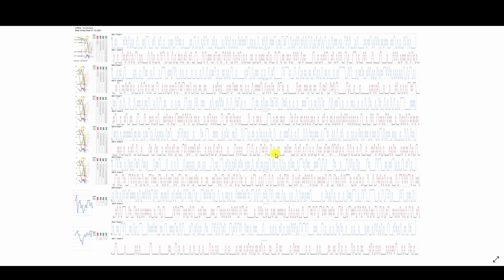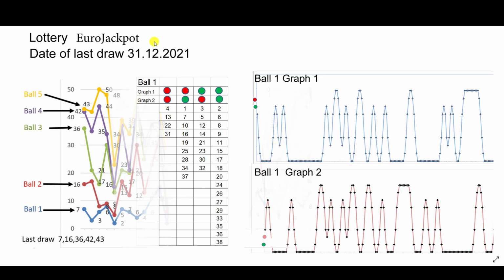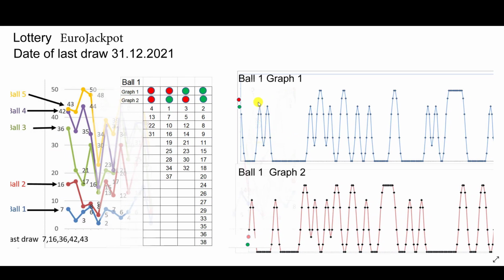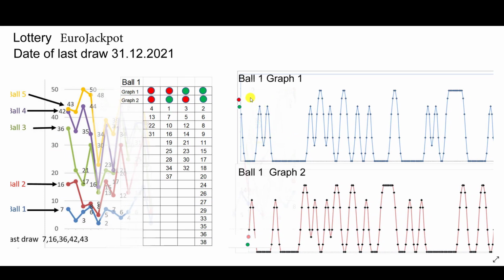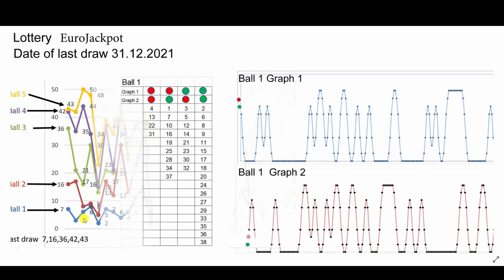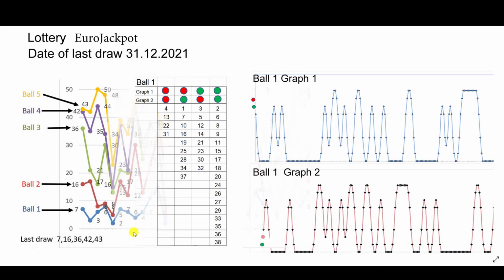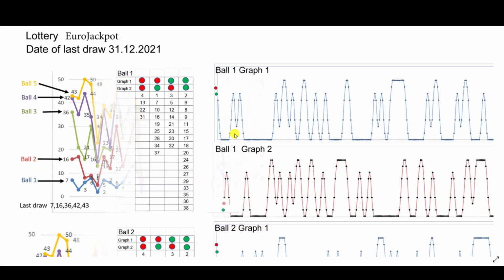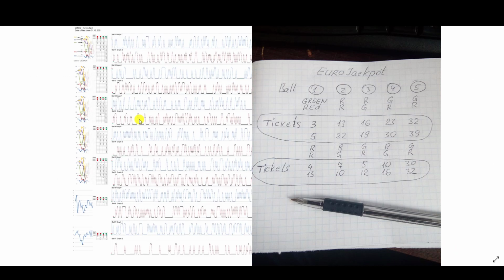Artificial intelligence makes a lottery prediction. How to understand the forecast. Instruction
Hi friends. In this video we'll show you what a forecast for your desired lottery looks like and how to use it. In the picture (about 6 Mbytes jpg format) you can see all forecasts for each ball. Let's take a closer look at the forecast for the first Eurojackpot lottery ball. At the top left, you see the name and date of the last draw that participated in the calculation of our algorithm. Your task is to look at the "Ball 1 Graph 1" and select the point where you think the graph will move. In order to do this, look at how this graph has behaved in the past, which figures occur more and which less, and how the transition from one figure to another occurs. And only after that choose the green or red point. After that, look at the "Ball 1 Graph 2" and make your choice the same way. When you have chosen your points (e.g. green and red) we look at the table on the left which shows all the possible choices of points. There are only four and therefore, every fourth player (ticket) will be with the correct set of numbers for that ball. But you also need to look at the graph to the left of the table. This is the original graph of all the balls in your lottery. Each draw is ordered in represented order of the balls drawn, and this is very important. With this order, we see the tunnels in which the balls move. For example, the first ball moves from 1 to 12 in 99% of its history and only very rarely goes outside that range. It should also be noted that in most cases, the tunnels affect each other. If the balls 3,4,5 went up in the last draw, in the next draw they will all go down together and give balls 1 and 2 with a bit of pressure. And now, when you select numbers from the table, you realize that ball 1, with a 99% probability will go down and its possible values in the next draw will be less than 7. It is only now when you put the number of the first ball on the ticket.
Similarly, you choose numbers for the other balls using their graph.  It is very convenient to form variations of your tickets using this approach. In the picture you see the number of the ball, the points you have chosen and underneath them the numbers you have chosen. Tickets are formed and you can buy them.
We wish everyone victories in their favorite lotteries. Play in syndicates, with family and friends and you'll have an even better chance of winning the jackpot.